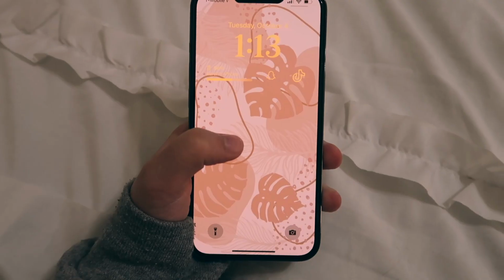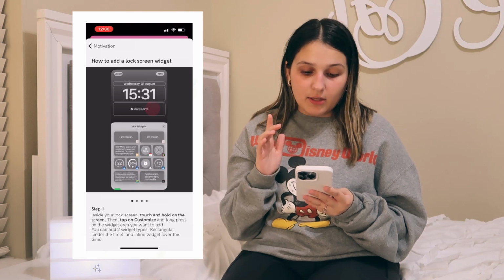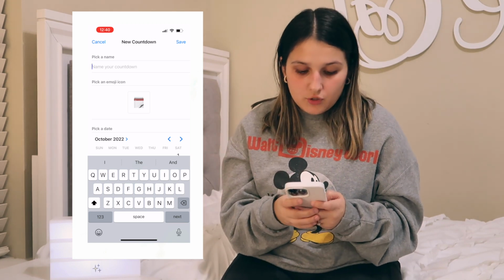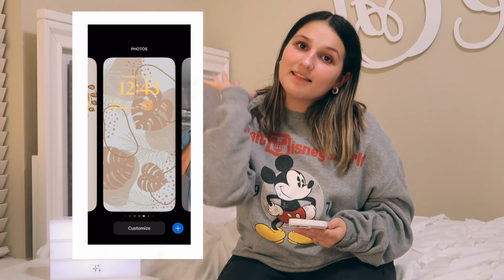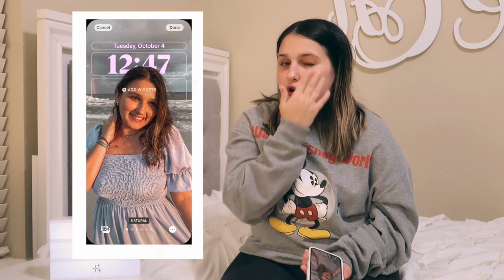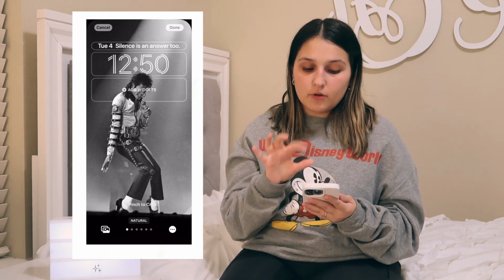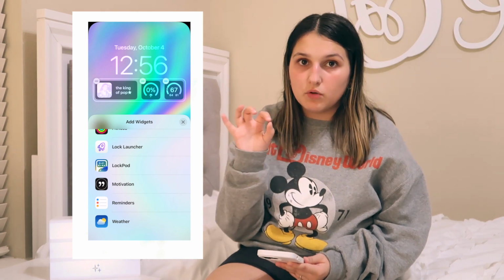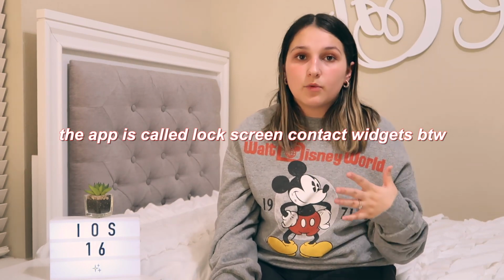iOS 16 aesthetic iphone inspiration + secret widget apps (app shortcuts, motivation, countdowns)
ahh i have been so excited to make & post this video!! iOS 16 was released a few weeks ago, and i have been OBSESSED with customizing/personalizing my lock screen. in this video, i give you guys 8 aesthetic lock screen ideas for your iphone (and how to recreate them), plus i show you some extra apps you can download to make your lock screen more fun & cute!! hope you enjoy, and let me know in the comments if you want to use any of these backgrounds, and i will send you them!!

timestamps:
0:00 intro
1:33 add a new customized lock screen
2:02 1st idea
3:33 motivational quote widgets
4:29 2nd idea
4:56 weather & reminder widgets
5:20 3rd idea
5:40 countdown widgets
7:24 4th idea
8:11 battery & sunrise/sunset widgets
8:26 5th idea
9:07 fitness widgets
9:23 app shortcut widgets (snapchat/tiktok)
10:50 6th idea
11:17 depth effect
11:52 changing clock color/font
12:08 7th idea
12:48 date widgets
13:31 8th idea
14:08 playlist widgets
15:55 home screen customization (blur/unblur effect)
17:26 outro

    -karen♡

if you see this, i hope you're having the absolute best day ever:)